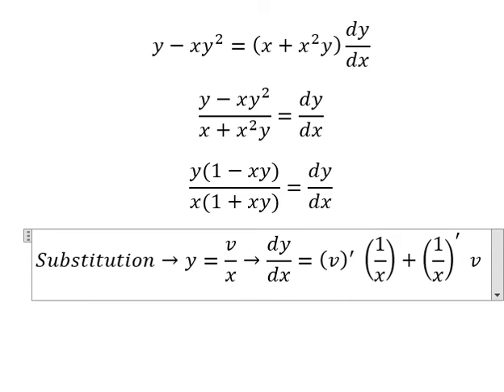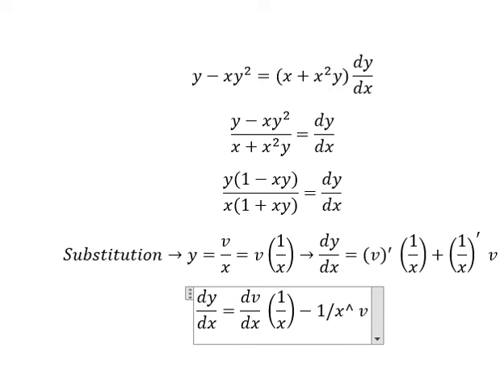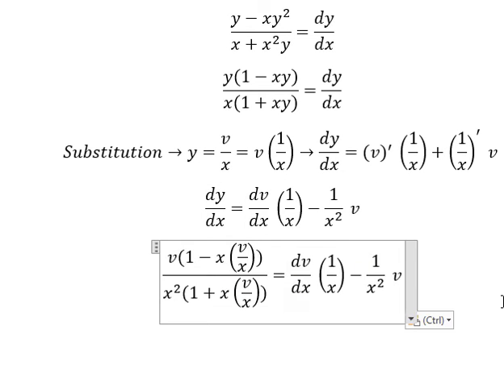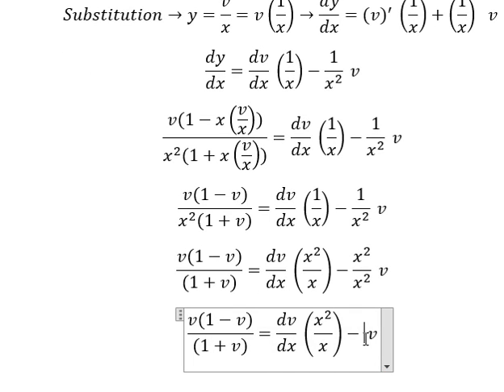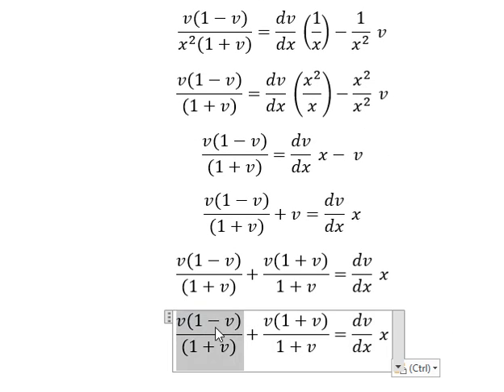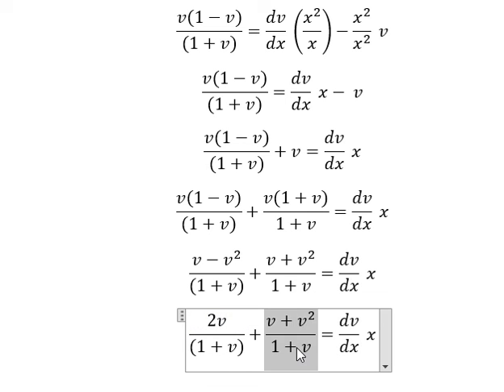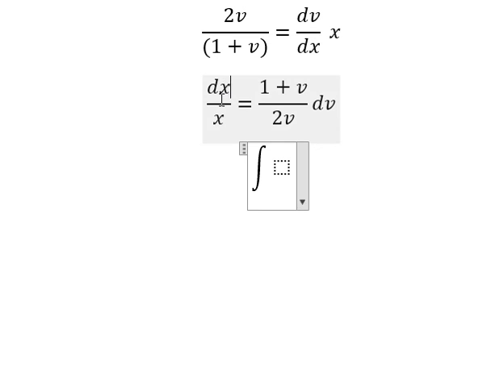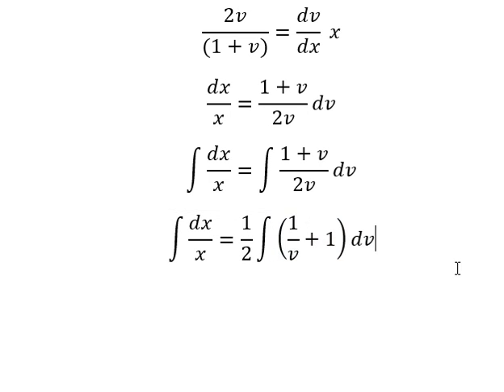Calculus Help: Substitution - Differential Equations - y-xy^2=(x+x^2 y) dy/dx